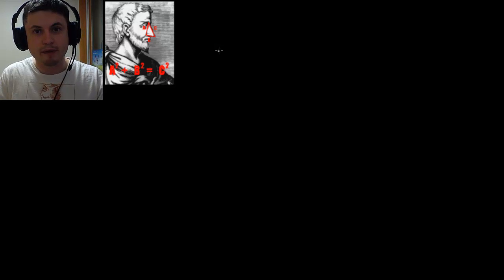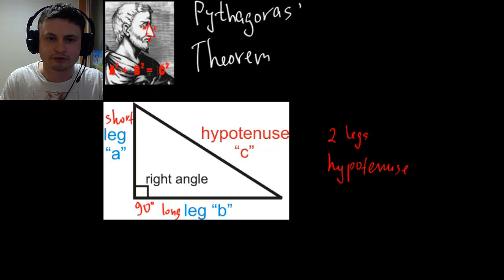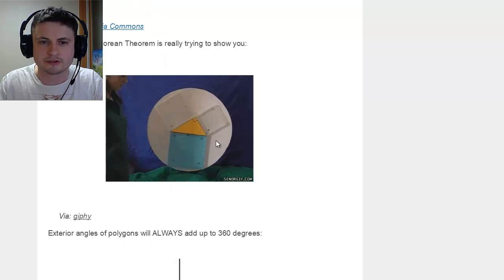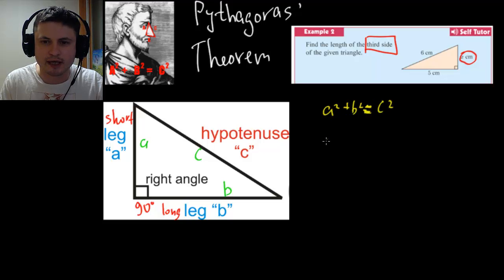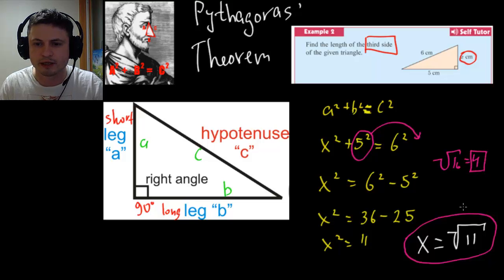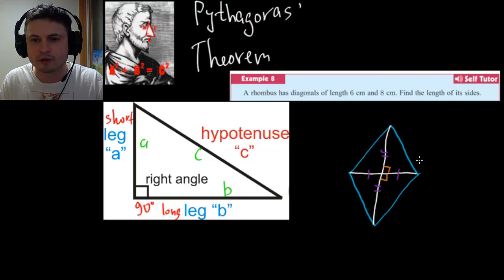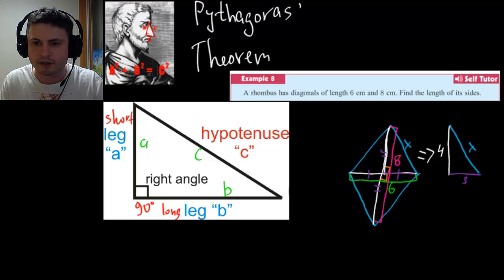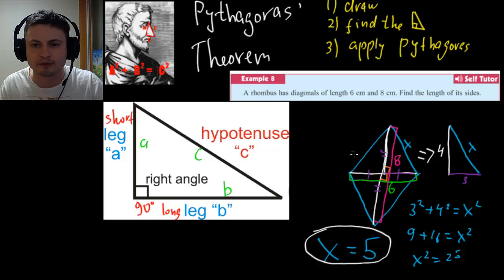Pythagoras' Theorem Explained (IB Math Studies)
In this video we investigate the Pythagoras' Theorem from Chapter 12 of IB Math Studies by Haese.